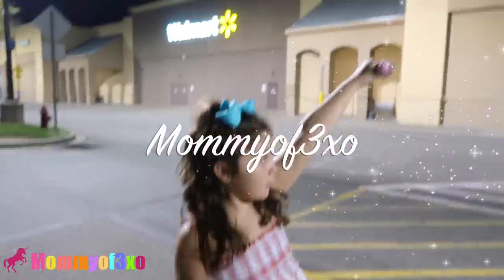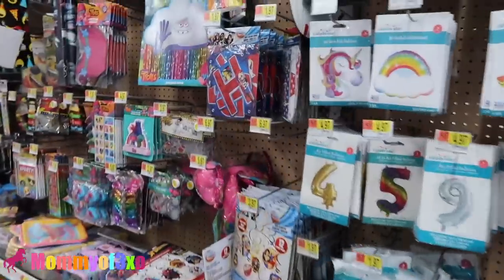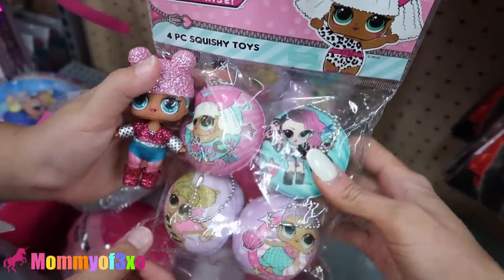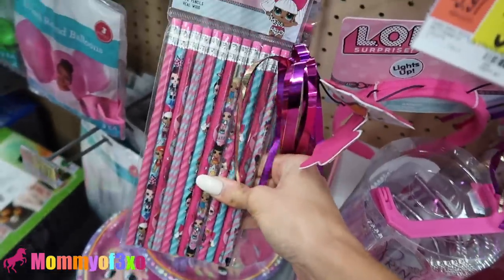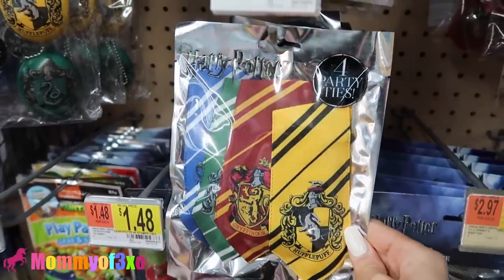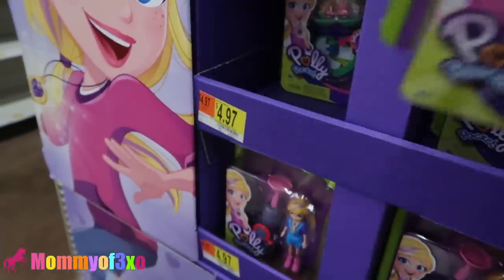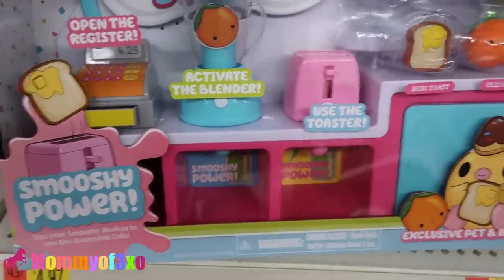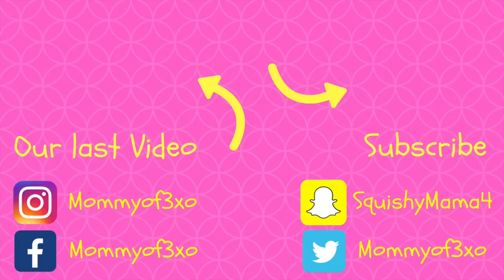LOL SURPRiSE DOLL SQUiSHiES + SQUiSHY PLAY SET AT WALMART!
♡Hey guys!!♡

♡Today we went to WALMART IN PITTSBURGH AT THE PITTSBURGH MILLS AND *FINALLY* FOUND THE LOL SURPRISE BIRTHDAY PARTY FAVOR SQUISHIES! WE ALSO FOUND Harry Potter SQUISHIES, AND A BRAND NEW SMOOSHY MUSHY SUNNY CAFE PLAY SET! WE LOVE YOU GUYS! Xoxo! Hope you all enjoyed the vlog! Loooooveee youuuu guyysss!!!♡

♡Mya; itsss.myyaa
♡Alayah; duhhitsalayah
♡Lacey; laceylynn8

♡Mya;
♡Alayah; duhhitsalayah

Mommyof3xo
2406 E state road 60